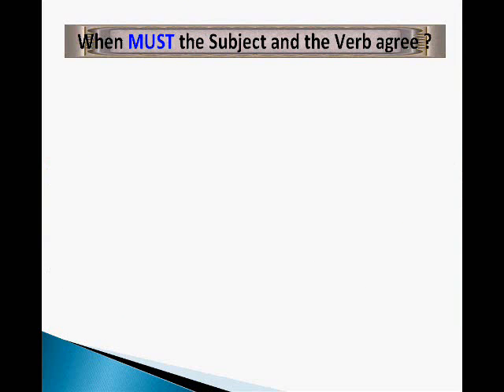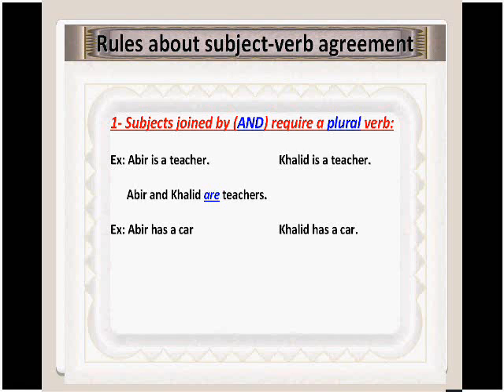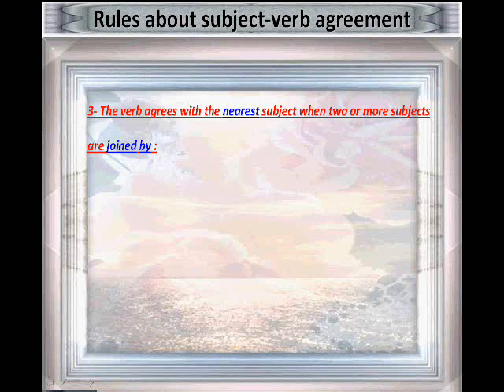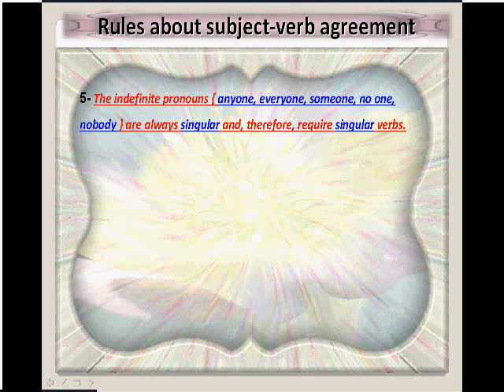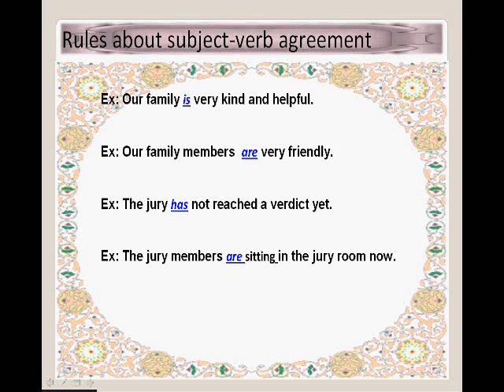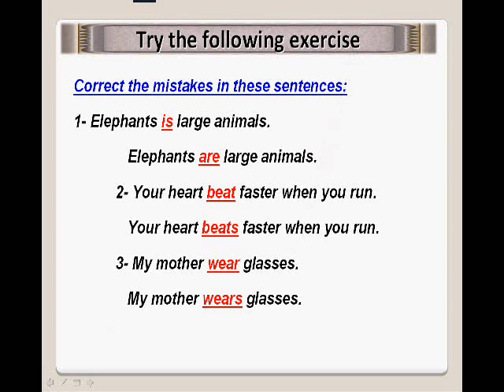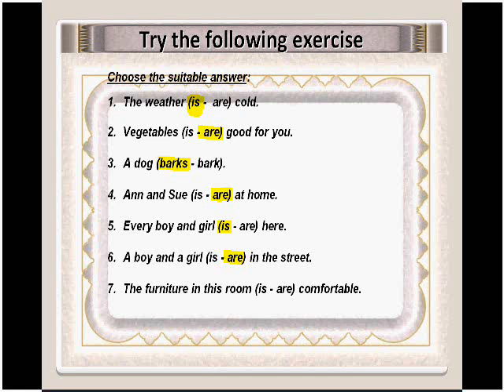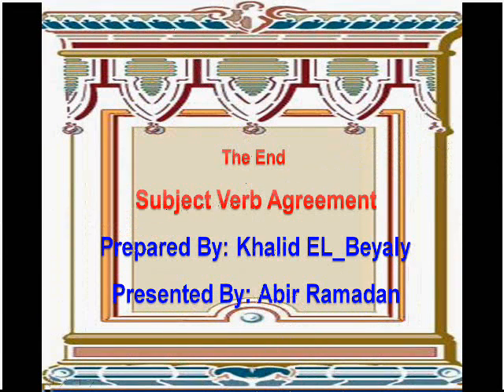Grade 12 -Grammar 3